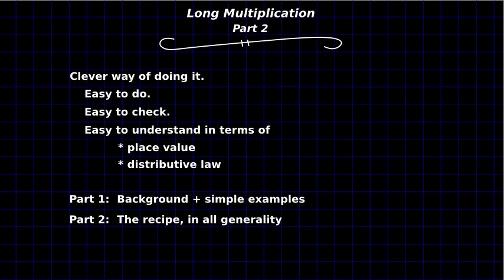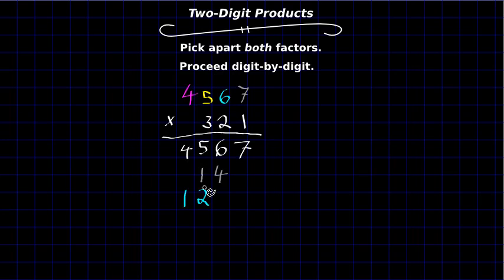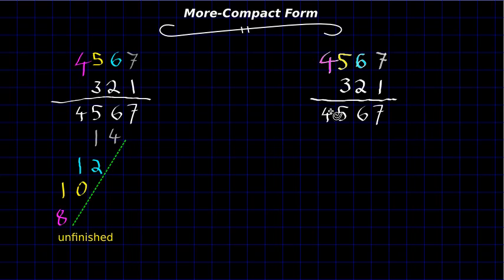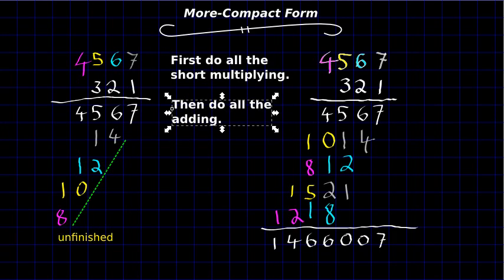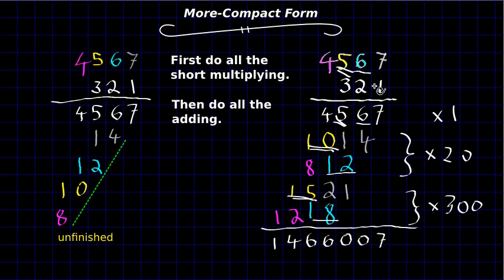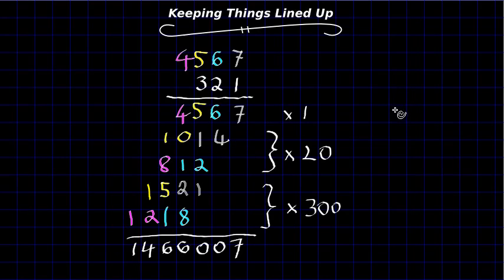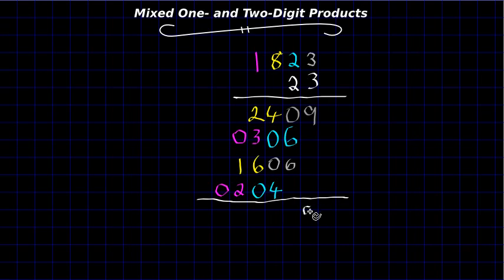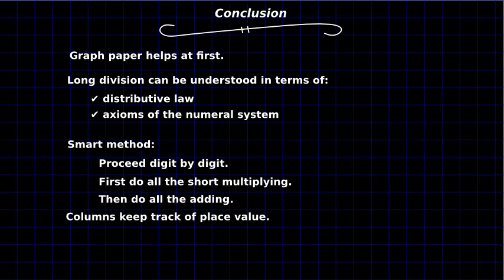Long Multiplication (part 2)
Details of the method:
-- Easy to do.
-- Easy to check.